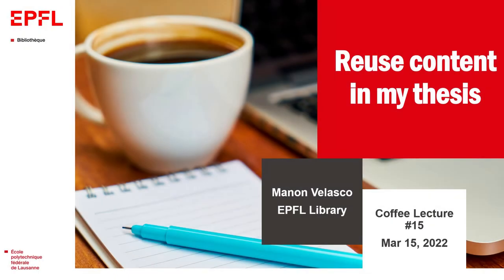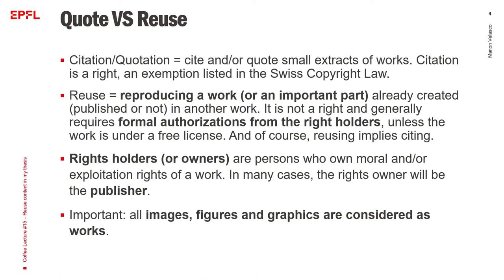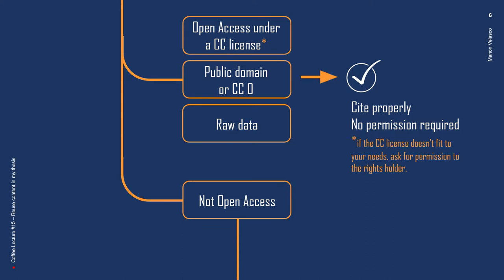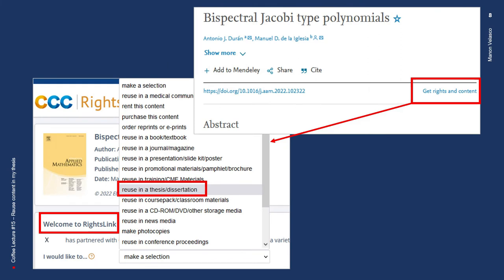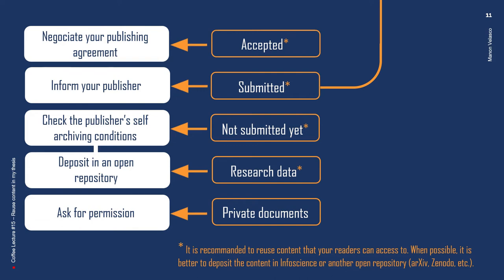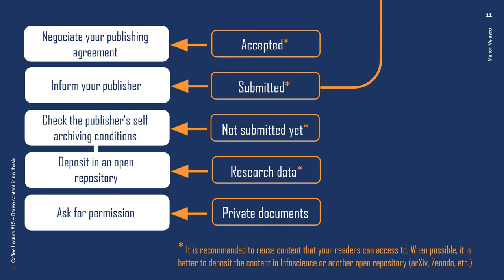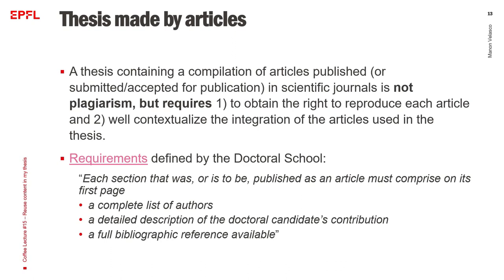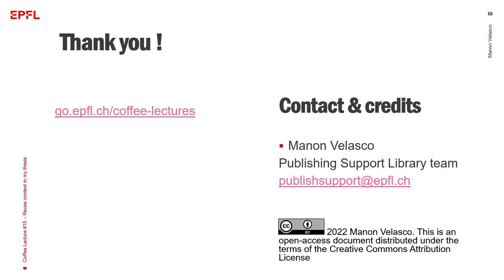Coffee Lecture #15 | Reuse content in my thesis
Make the most of your morning break attending EPFL Library Coffee Lectures, our first online 15-minute training session, in English, from your office, or from home!